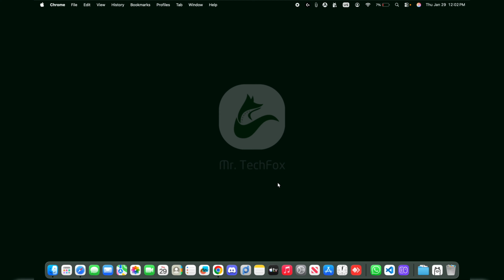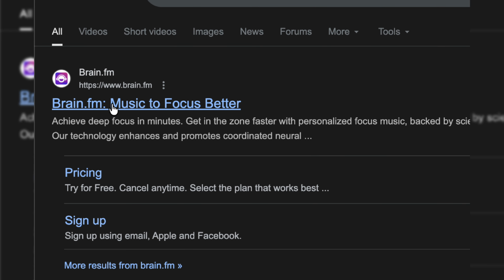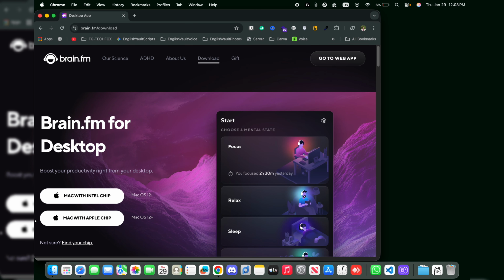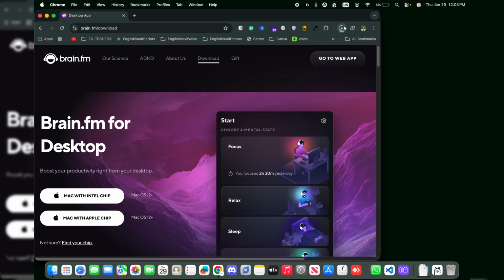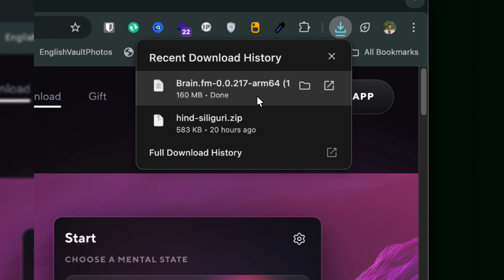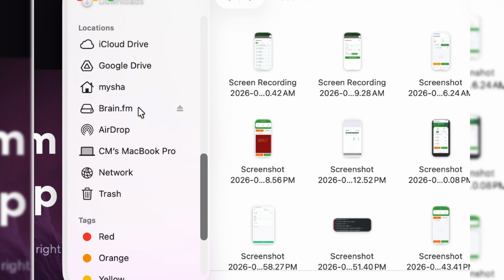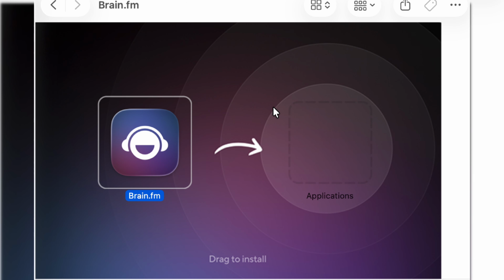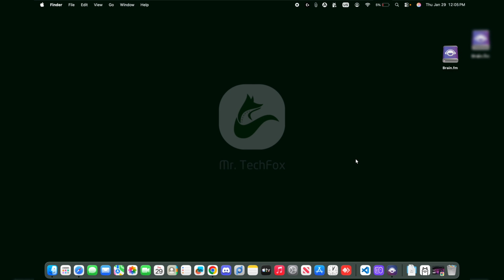How to Download & Install Brain.fm App on Mac (macOS Guide)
How to download and install Brain.fm app on Mac step by step.
If you’re using macOS and want to use Brain.fm for focus, deep work, or relaxation, this quick tutorial shows you the exact and easiest way to get Brain.fm working on your Mac.

In this video, you’ll learn:

How to download Brain.fm on macOS

Whether Brain.fm has an official Mac app

How to install and use Brain.fm on Mac (best method)

Fix common issues when installing Brain.fm on Mac

This tutorial works on:

macOS Sonoma

macOS Ventura

macOS Monterey

MacBook Air / MacBook Pro / iMac

⏱️ Perfect for users who want a fast, no-fluff solution.